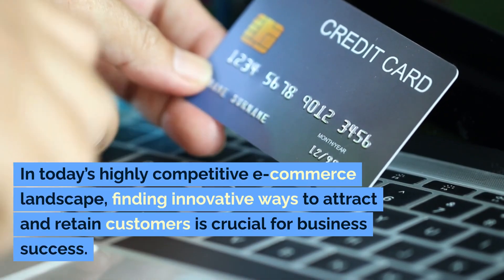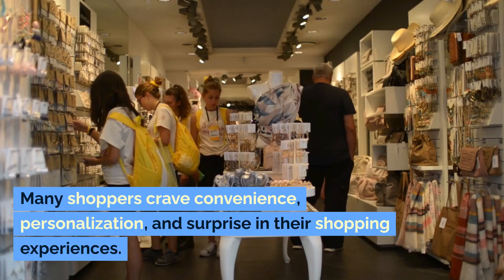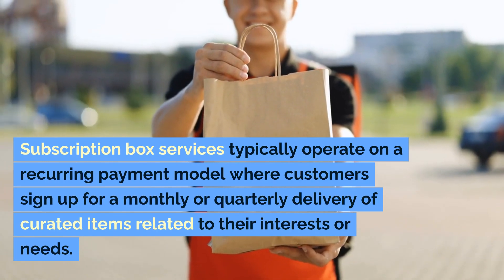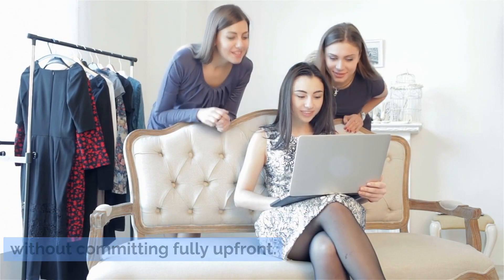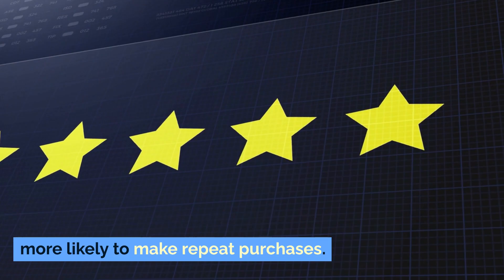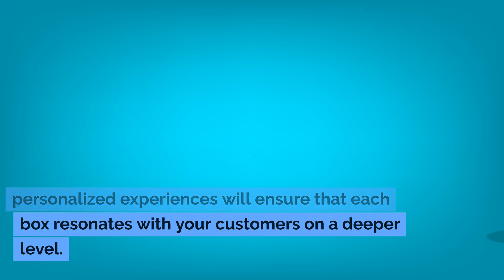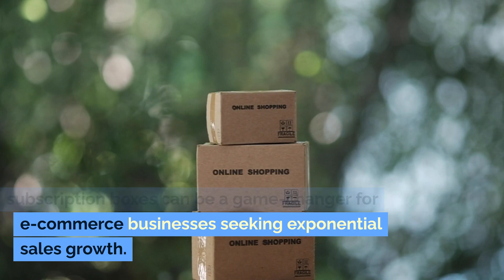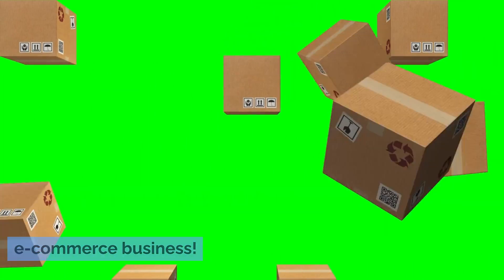Harness the Power of Subscription Boxes for E-Commerce Triumph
Welcome to the AI Content Poster channel, where we dive deep into the fascinating world of artificial intelligence and its impact on our daily lives. From groundbreaking AI technologies and applications to ethical considerations and future predictions, our videos provide insightful and educational content for anyone looking to stay ahead of the AI revolution. Whether you're a tech enthusiast or just curious about AI, join us on this exciting journey of discovery and exploration.